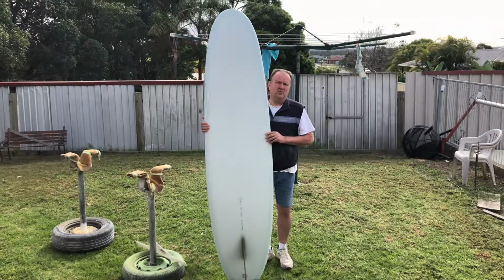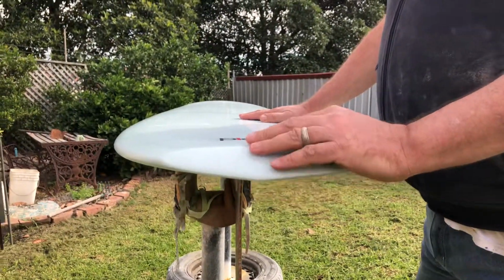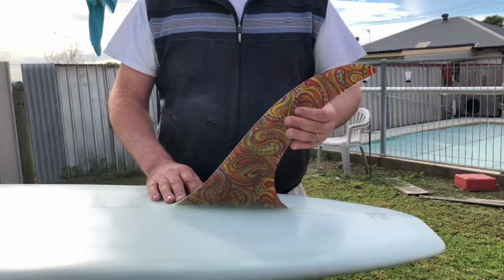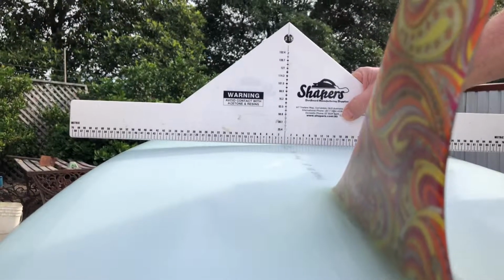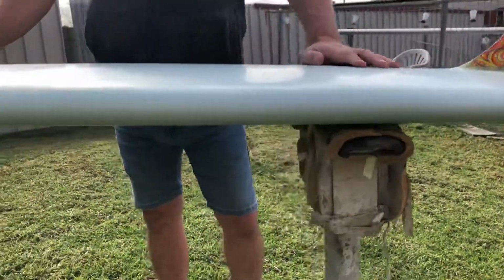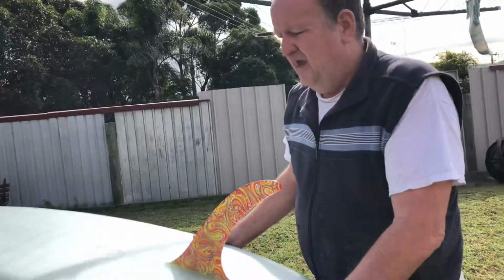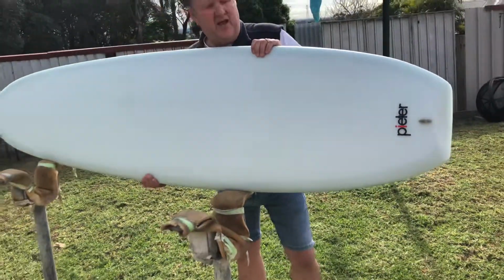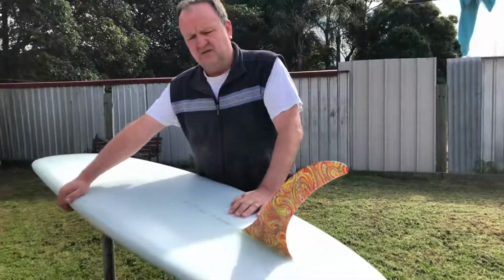That board $1600